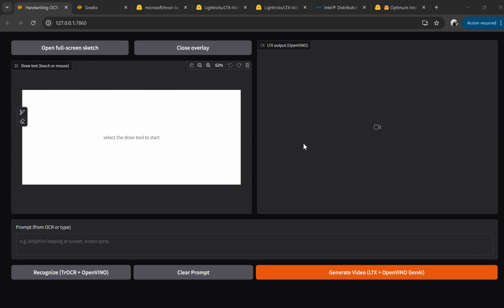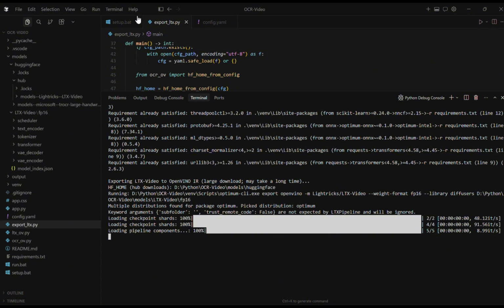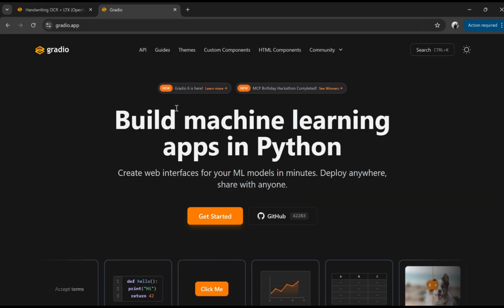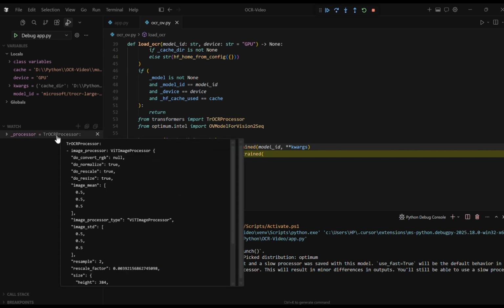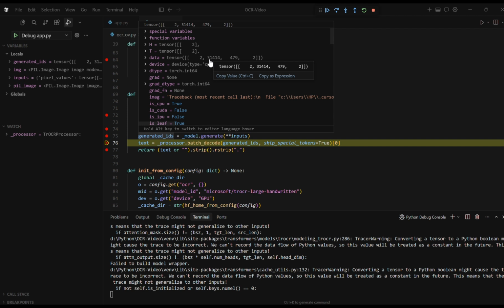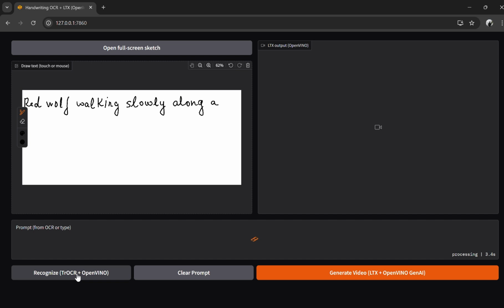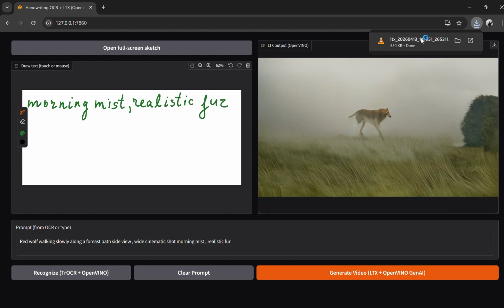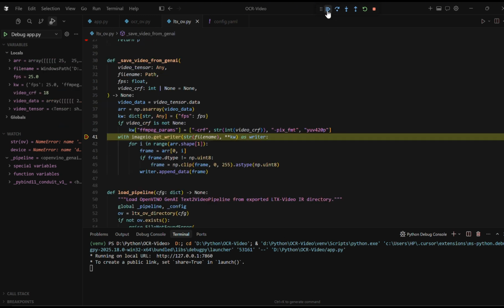Gradio-Powered Handwriting (TrOCR + OpenVINO) to Video Generation (LTX + OpenVINO GenAI)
00:00 🖋️ Handwriting to Video with Gradio, TrOCR, LTX, and OpenVINO GenAI
Gradio app that converts handwritten text (via TrOCR + OpenVINO) into video using LTX-Video and OpenVINO GenAI, optimized for Intel GPUs and XPU with Optimum for fast inference.

02:46 💻 Windows Setup for LTX-Video Export
The setup.bat script initializes the environment by setting up Python, installing dependencies, and then using optimum-cli to export the Lightricks LTX-Video model to OpenVINO IR format (.xml, .bin).

10:31🔧 Warming Up TrOCR for Handwriting Recognition
The setup downloads and loads the TrOCR model (via config.yaml), performing a prefetch to ensure model weights are cached. The model is configured for CPU/GPU use and loaded using OpenVINO through Optimum Intel for efficient handwriting recognition.

14:33 🔄 Running the Gradio Web App with Handwriting Recognition
The run.bat file launches the Python app, starting a Gradio web interface in the browser. Gradio handles the UI with forms, buttons, and a video player for displaying results. The process involves converting the sketch into a PIL image, running OCR to recognize the handwriting, and merging it with any existing prompt text.

20:28 🖋️ Debugging Handwriting OCR with TrOCR and OpenVINO
To debug the application, set up the Python Debugger and configure the necessary files. When on_recognize is called, the handwriting is processed by TrOCR, which converts the image into text using OpenVINO for inference. The recognized text is then added to the prompt and displayed in the UI.

32:04 ✍️ Drawing Handwriting in the Gradio App
 You can write with a mouse or touch, adjusting the brush size and color as needed. The sketch area is fixed, resembling a notepad strip. For a bigger workspace, there's a fullscreen control that expands the drawing area, allowing for more room to write.

33:58🖥️ Unlock More Shared GPU Memory on Intel Arc
My HP Omnibook has 32GB RAM, but AI apps were capped at ~16GB shared GPU memory. After updating my Intel Arc driver to version 8531, I could enable Shared GPU Memory Override, letting me allocate up to 27.5GB to AI workloads which is perfect for running heavy local AI models.

36:20🦊 DEMO 1 Handwriting to Video
Start by writing your prompt, like "Red wolf walking slowly," and click "Recognize." The first recognition takes time to load the model, but subsequent ones are faster. Once you're ready, click "Generate" to create the video. A 2-second video takes about 4 minutes to process, and you can download it from the "output" folder. The process uses shared GPU memory.

45:43🛠️ DEMO 2 Debugging Video Generation
In the debugging process, the LTX pipeline is loaded before generating the video. The prompt and settings (like resolution and frame rate) are passed to the pipeline, which generates the video. The output is saved as an MP4 file after decoding.